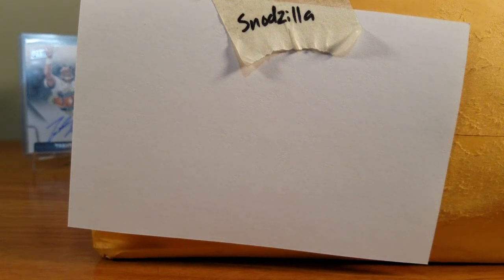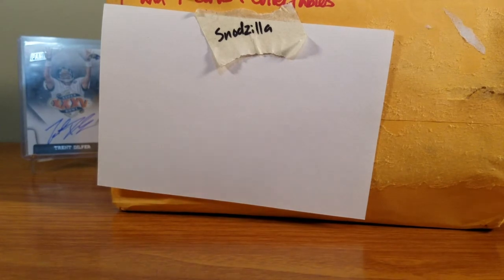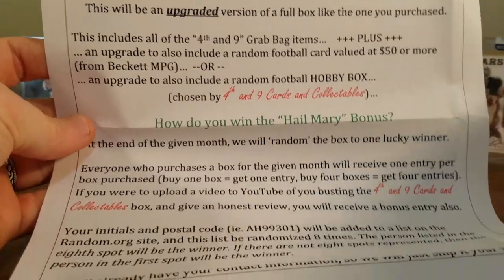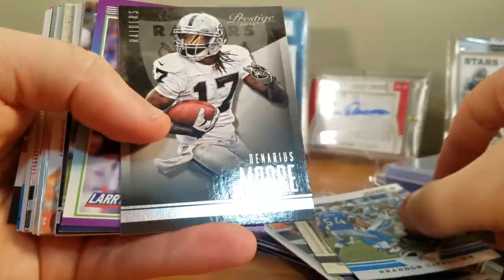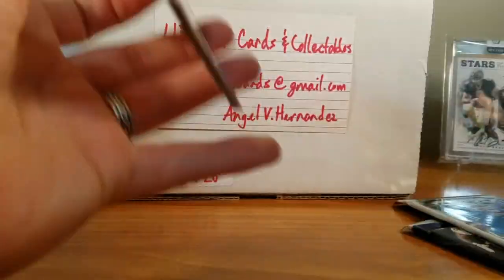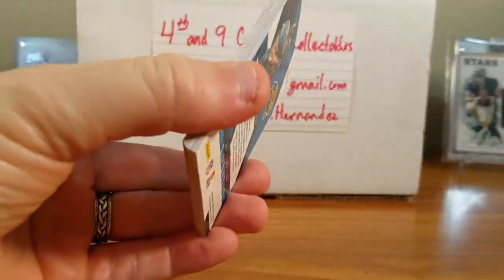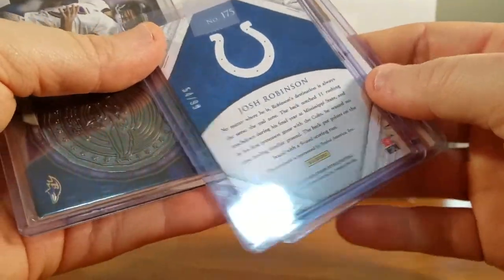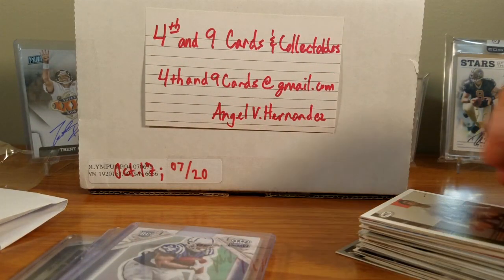4th & 9 Cards & Collectibles Very Cool Subscription Box!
Go check him out at 4th and 9 Cards & Collectibles